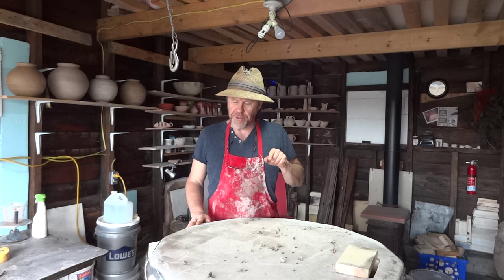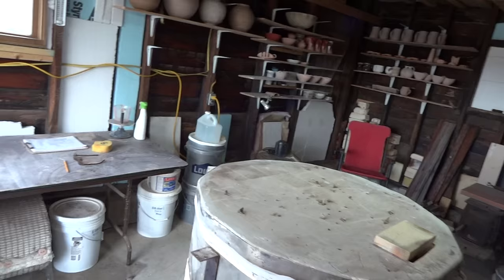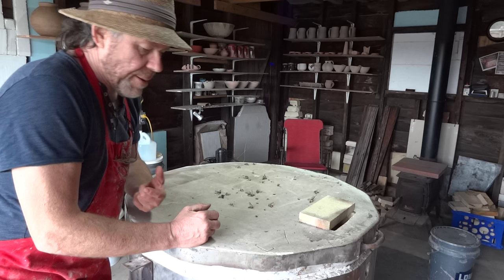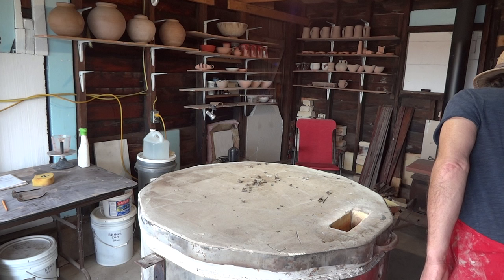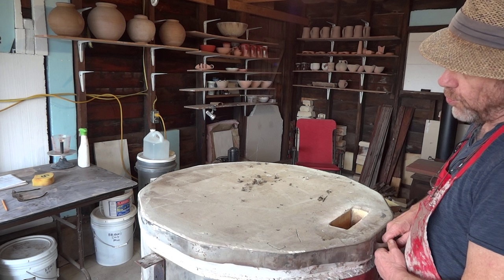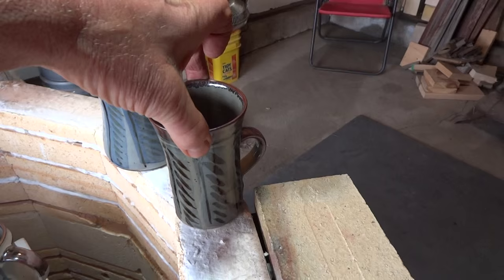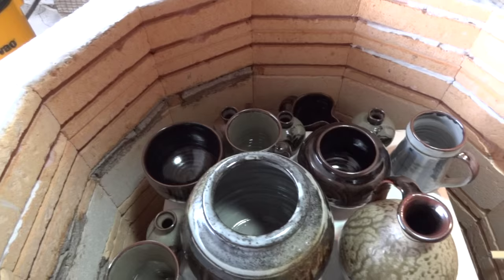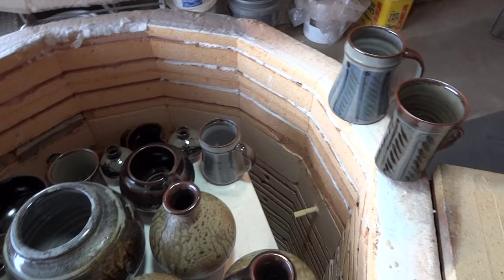SIMON LEACH POTTERY TV - Opening glaze kiln and first impressions !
SKYPE instruction at your wheel with Simon !